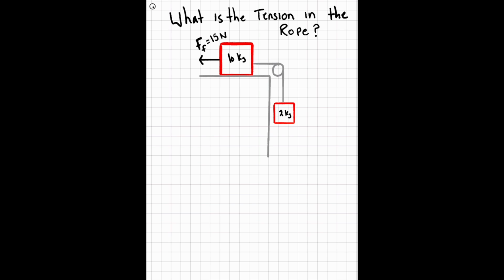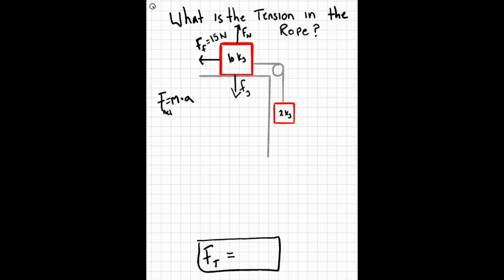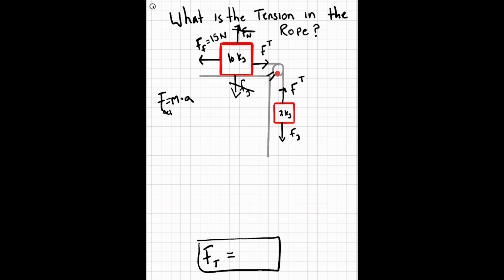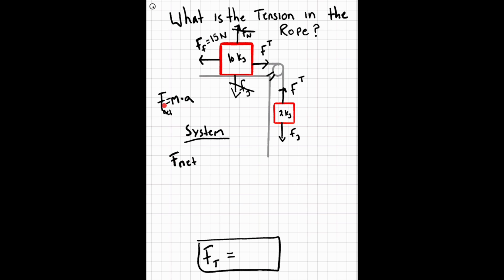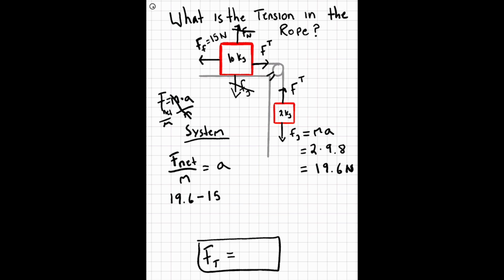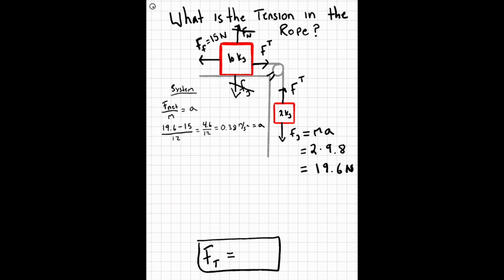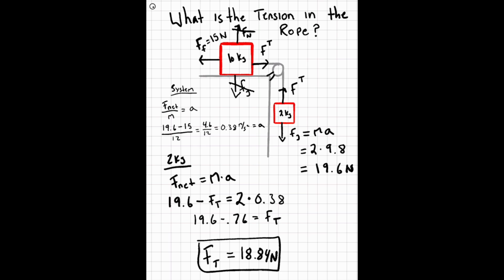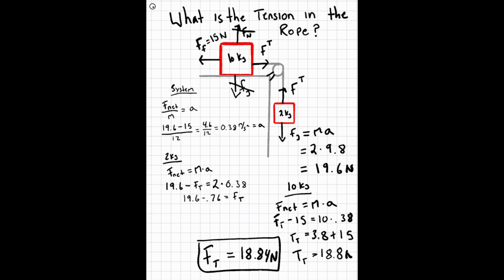2 Blocks, Pulley, with Friction - Physics Walkthrough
The solution and a walkthrough of the problem solving process for one physics problem involving two blocks, a rope, a pulley, and some friction.